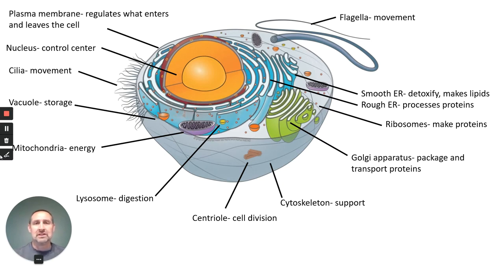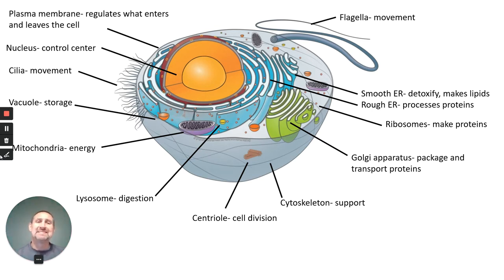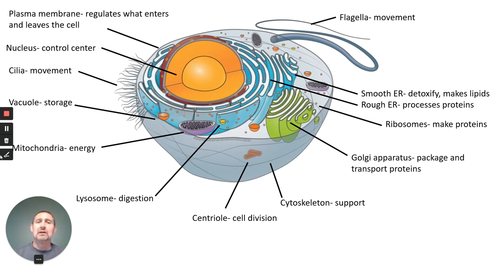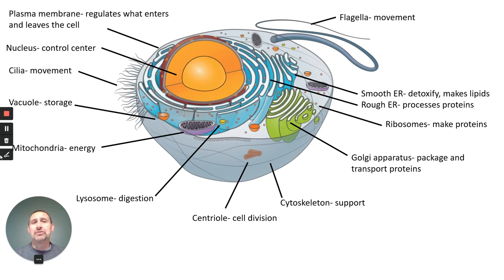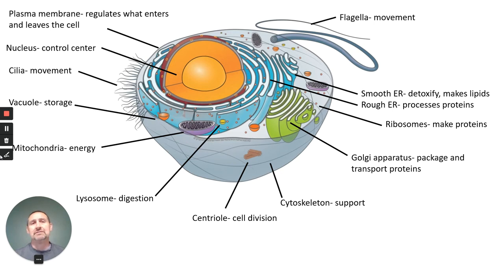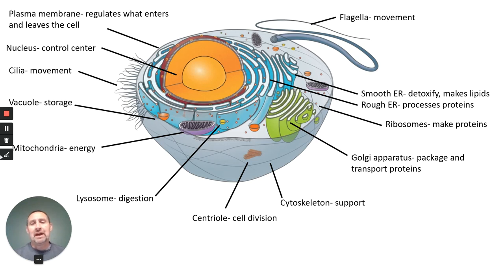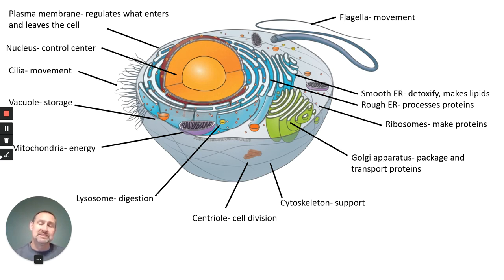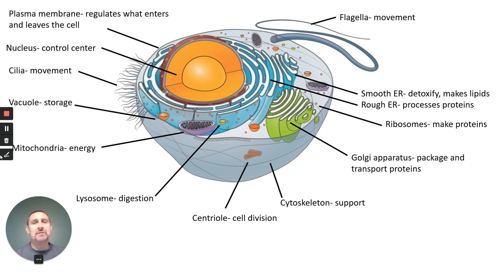Cell Organelles Overview